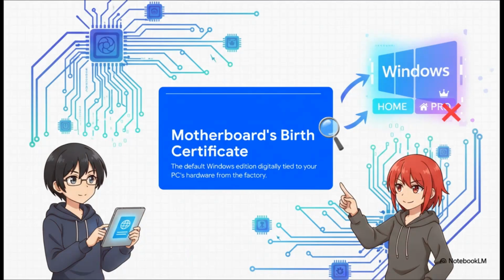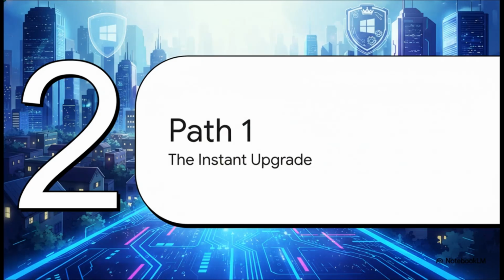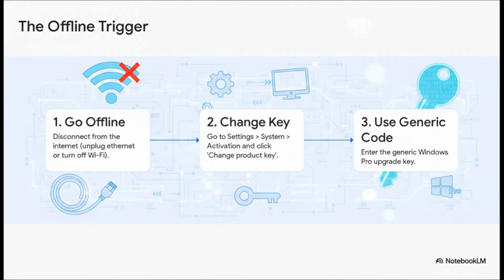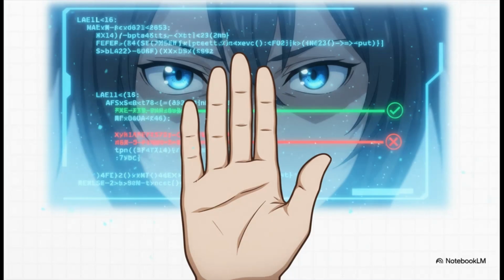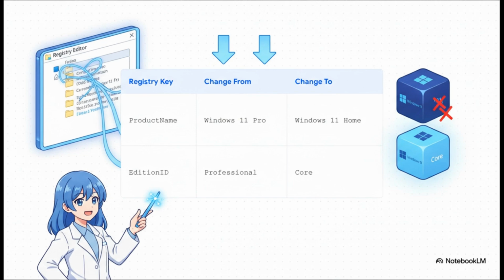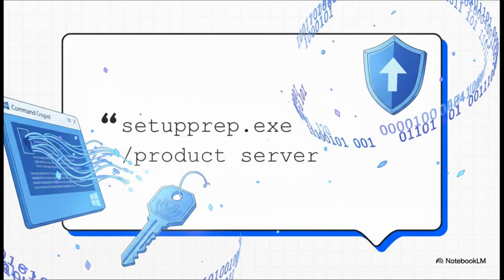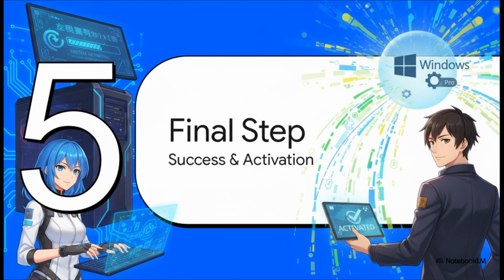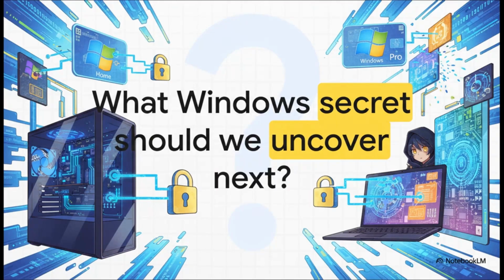Switching Windows Home & Pro (Upgrade & Downgrade)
The Transfer & Recovery Checklist
1. Account Link: Confirm the "linked to Microsoft account" message in Activation settings.
2. Key Recovery: Use the oa3x command or registry check to find Office/Windows keys.
3. Old PC Release: Use slmgr /upk to unregister the old machine.
4. Edition Alignment: Ensure the new install matches the original version (Home/Pro).
5. Troubleshooter Fix: Use the "Hardware Change" option if auto-activation fails.